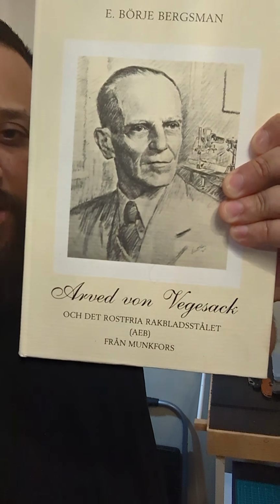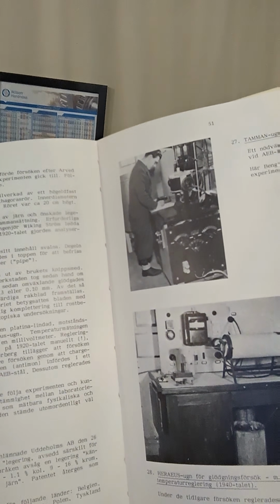What Does AEB-L Stand For?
Let's explore the forgotten history of the popular Swedish Stainless Razor Steel. AEB-L is an acronym with a meaning almost forgotten to time.